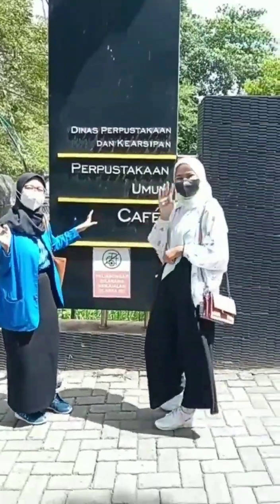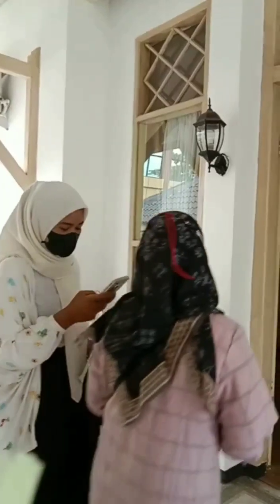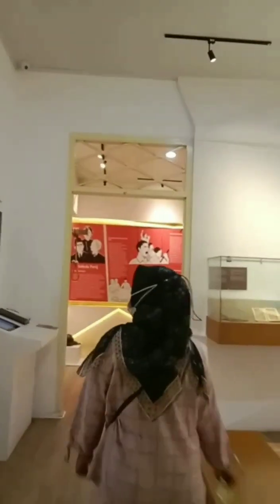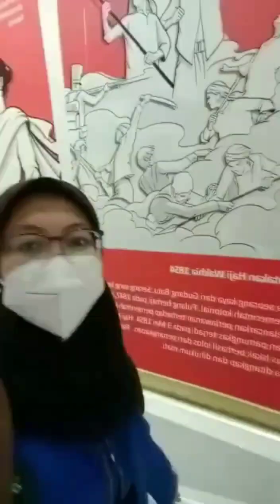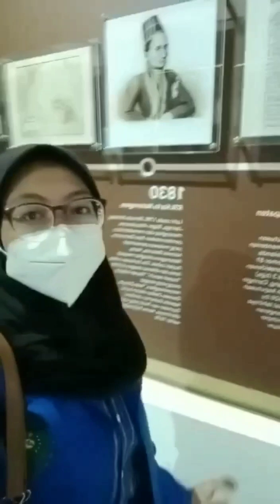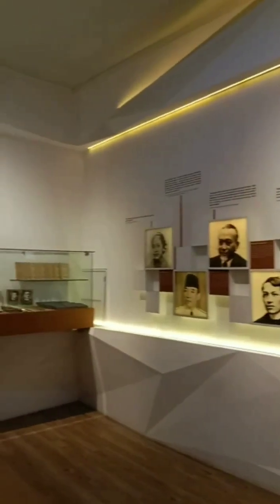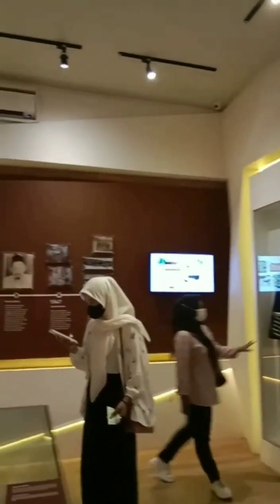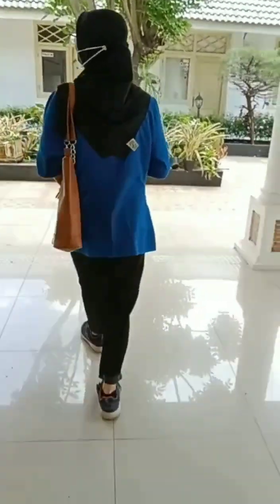Vlog museum Multatuli (tugas mk b.inggris stkip arrahmaniyah)